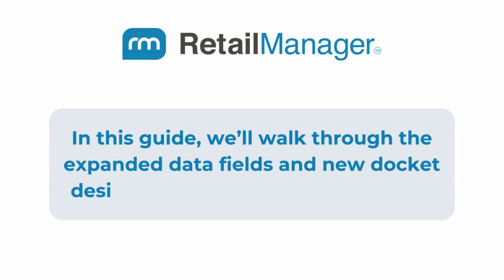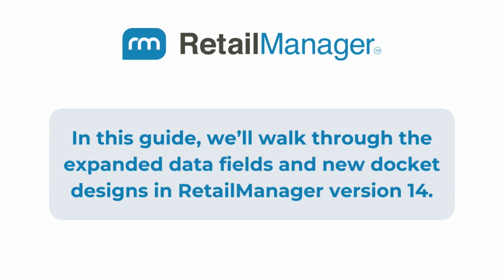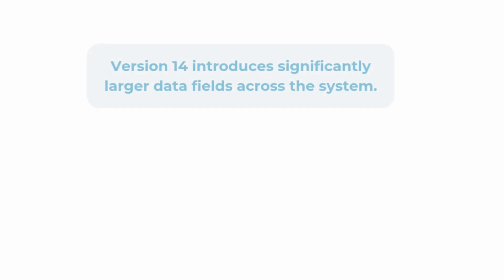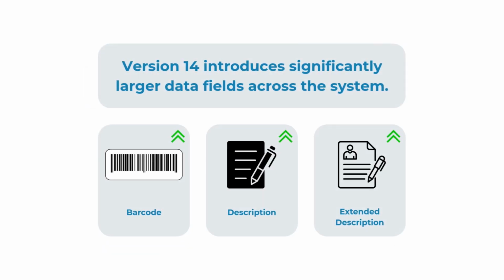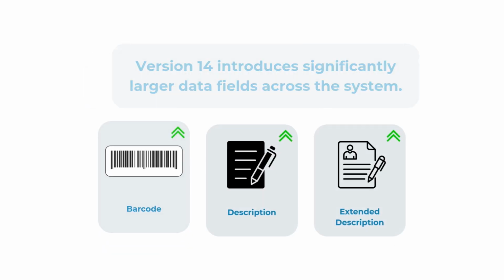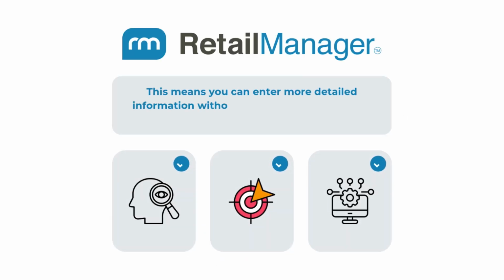Understanding Extended Data Fields & New Dockets in AAAPOS RetailManager version 14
Discover the new Extended Data Fields and Docket features in AAAPOS RetailManager Version 14! In this tutorial, we’ll walk you through how these new features work and how they can help improve your daily business operations.

✅ Topics Covered:

What are Extended Data Fields in Version 14
How to configure and use Extended Data Fields
Understanding the new docket features and layouts
How to customise dockets for your business needs
Important tips and common troubleshooting steps

The new features in AAAPOS RetailManager Version 14 are designed to give businesses more flexibility, better organisation, and improved workflow efficiency.